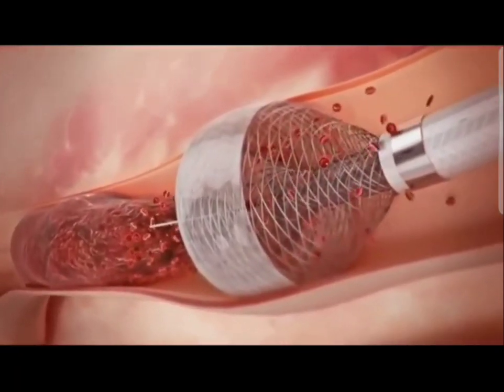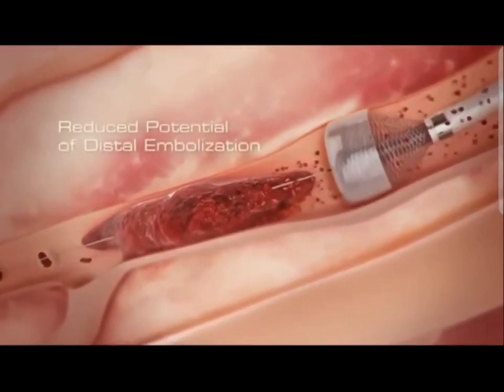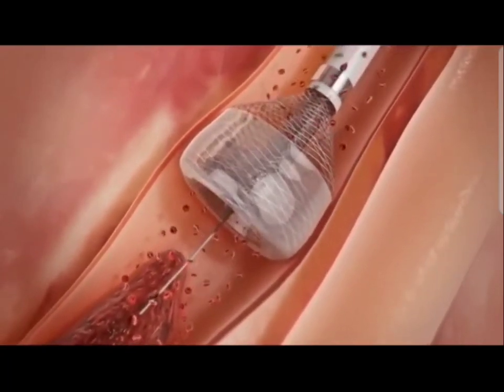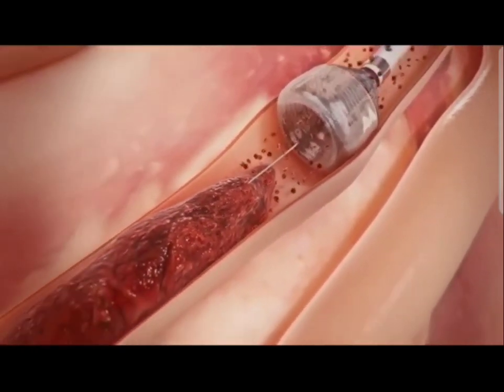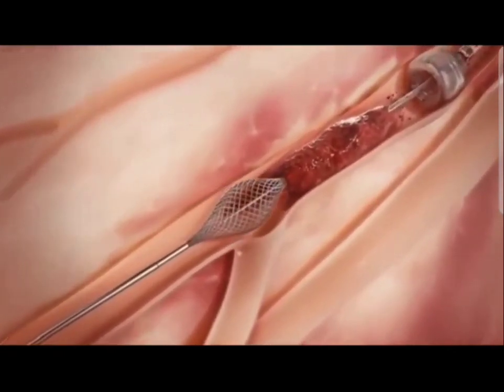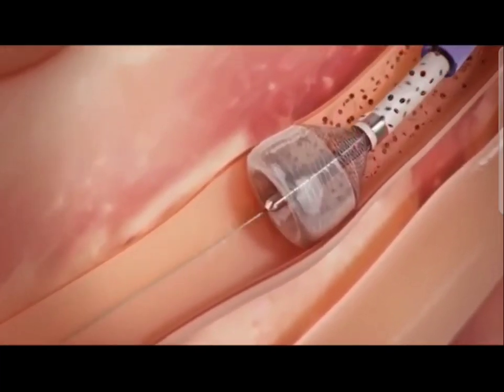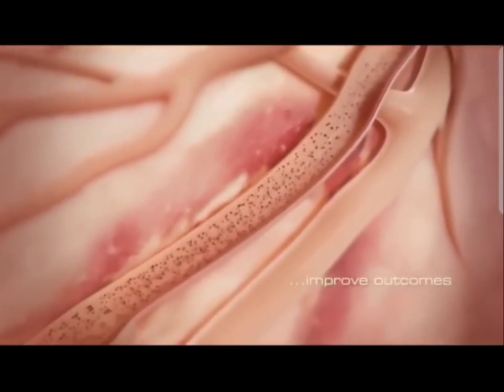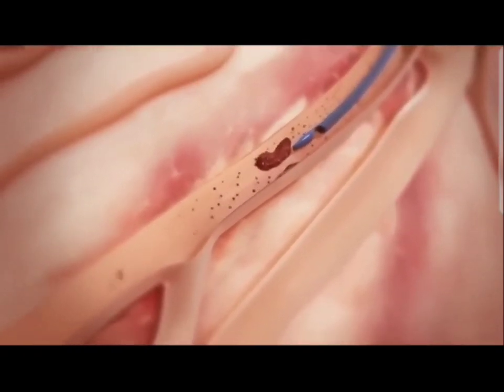Savremeno lecenje tromboze